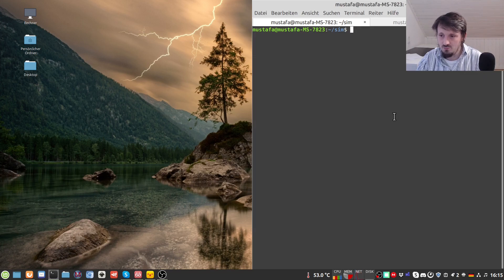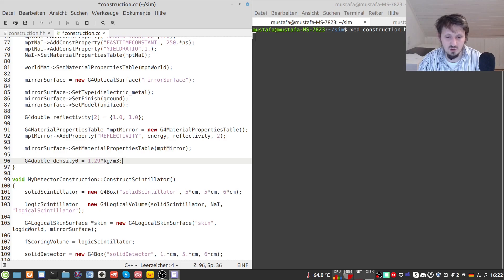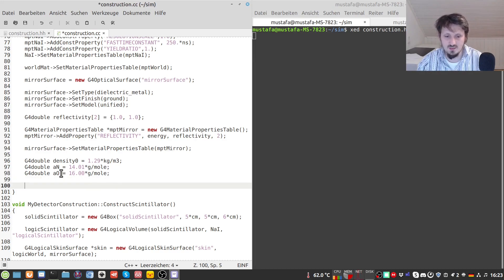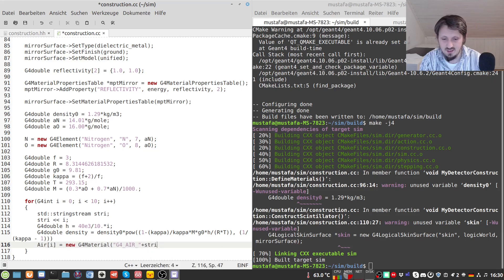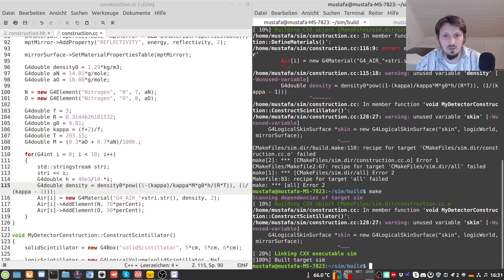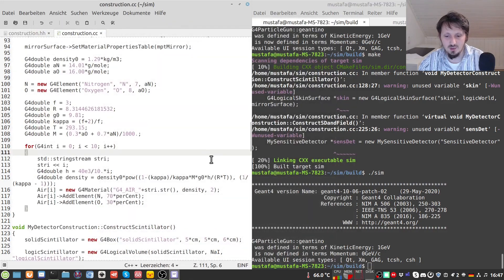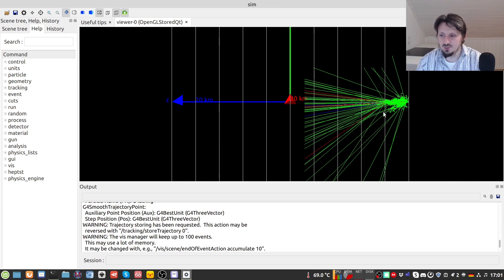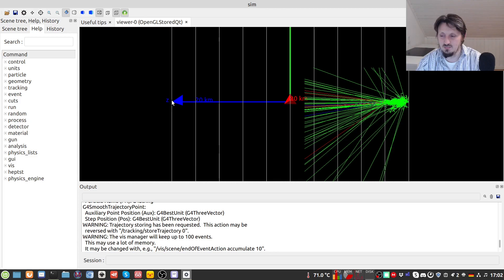Geant4 Tutorial 17: Simulating Atmospheric Particle Showers from Cosmic Rays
In this video, I am explaining, how you can use Geant4 to simulate cosmic showers using hadronic interactions and a layered atmosphere.

Discord If you are interested in fundamental physics, you can visit my new website project